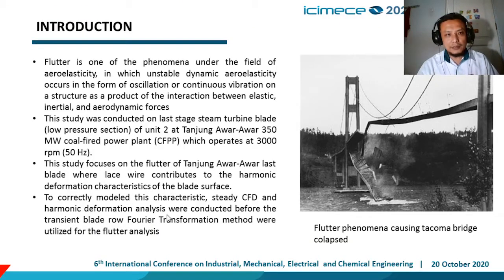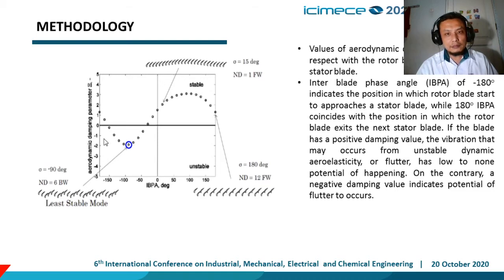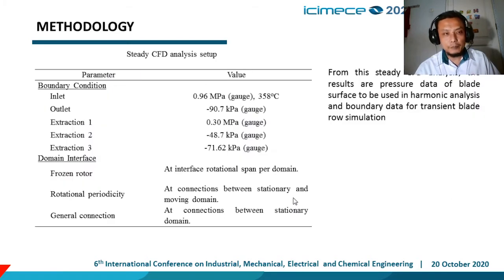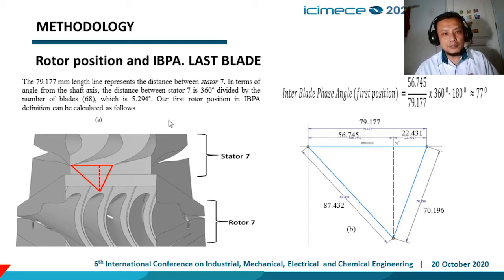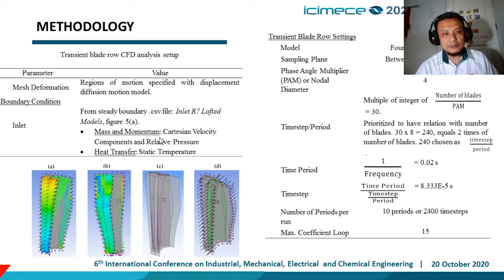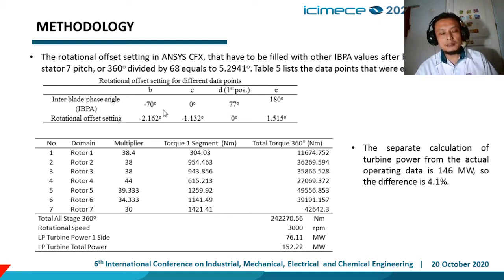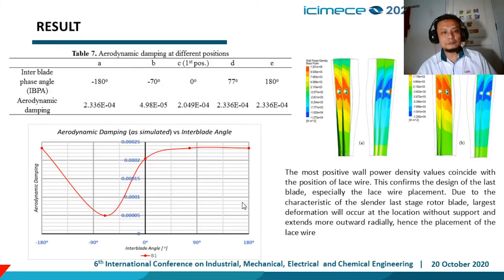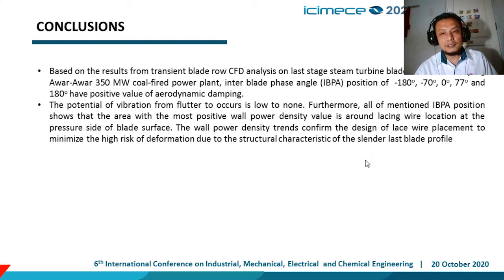PJB20-Flutter Analysis of last stage Steam Turbine Power Plant blade through Transient Blade.....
Flutter Analysis of last stage Steam Turbine Power Plant blade through Transient Blade Row simulation

Akbar R L, Acep M K, Agus S P, Teguh W, Hery, Imam D

Flutter phenomena becomes significant in response with turbomachinery design trends that prioritize efficiency. Especially in later stages of steam turbines, the slender profile of the blade becomes more prone to unstable dynamic aeroelasticity. Predicting the potential of flutter on a turbine blade can be done by constructing aeroelastic stability curve with evaluation of aerodynamic damping value under different rotor blade position, relative to the stator blade (inter blade phase angle). In this study, combination of steady Computational Fluid Dynamics (CFD), structural Finite Element Analysis (FEA) and transient blade row CFD was carried out using ANSYS 2019 R2 with the end goal of constructing aeroelastic stability curve and analysing the flutter risk of a 350 MW last stage steam turbine blade. At inter blade phase angle position of -180o, -70o, 0o, 77o and 180o, the system are exhibits positive aerodynamic damping values which indicates low to none flutter potential.

Corresponding Author : acep moi kokong